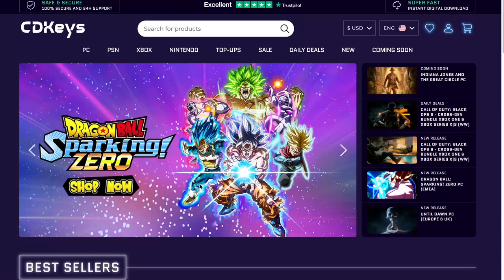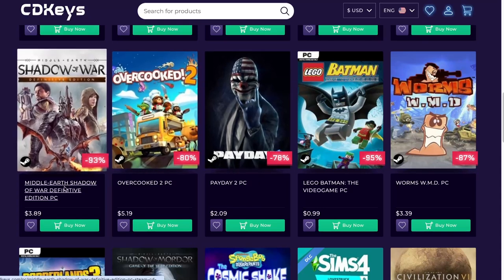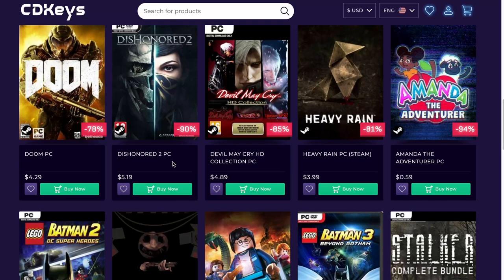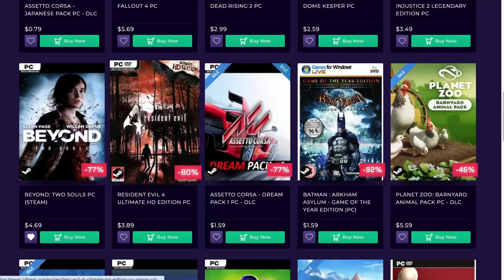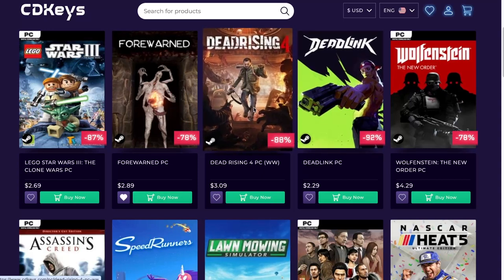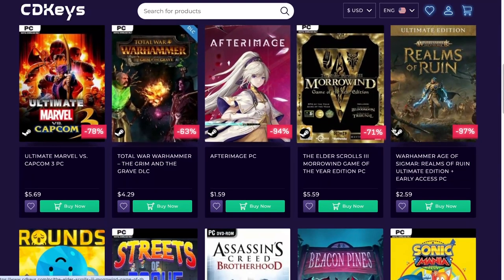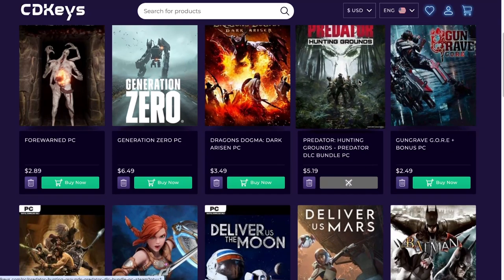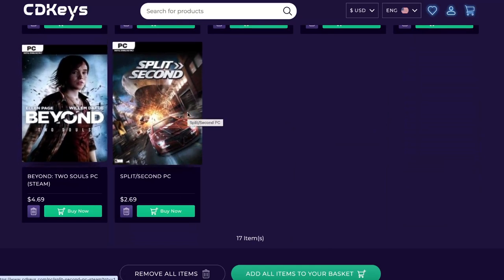Must-Buy PC Games for $5 or Less on CDKeys.com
Top Must-Buy PC Games for $5 or Less on CDKeys.com | Best Cheap PC Games 💥

Looking for amazing PC games that won’t break the bank? You’ve come to the right place! In this video, we’re diving into the best must-buy PC games for $5 or less available on CDKeys.com. Whether you’re a fan of action, adventure, strategy, or indie titles, we’ve found a wide range of games that offer incredible value for under five dollars! 🕹️💸

Why buy from CDKeys.com?

CDKeys.com is a trusted and budget-friendly source for discounted PC game keys.
You’ll find incredible discounts on a wide variety of popular and lesser-known titles.
Perfect for gamers looking to grow their library without spending big bucks!
What to expect:

An overview of the top-rated PC games under $5 that are not only affordable but also highly rated by gamers.
Get recommendations on hidden gems, classic titles, and the latest indie releases that are priced to fit any budget.
Learn why CDKeys.com is a go-to destination for gamers hunting for the best deals on PC games.
Whether you’re a casual gamer or a hardcore enthusiast, this video will show you how to find some of the best cheap PC games that deliver hours of fun without burning a hole in your wallet!

💻 Start gaming on a budget today! Check out CDKeys.com and grab these amazing deals before they’re gone.